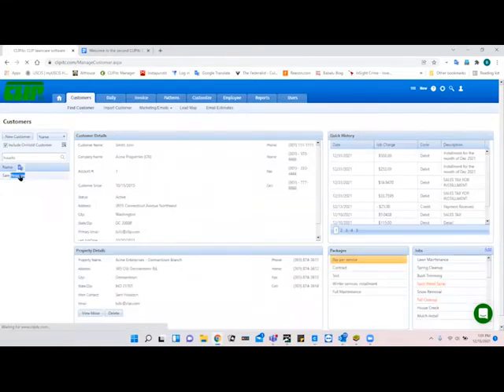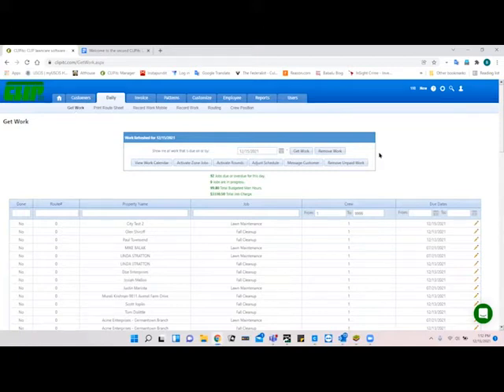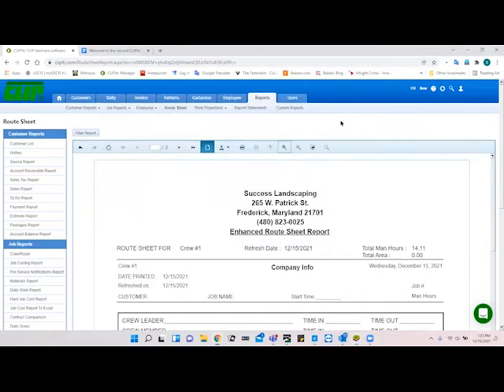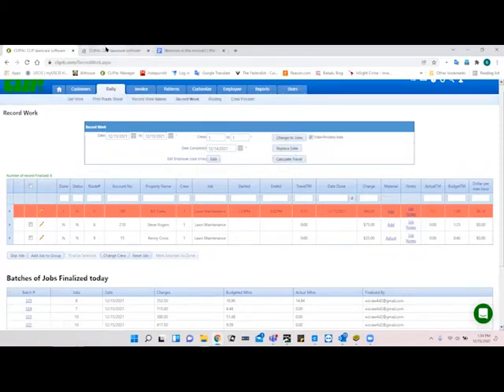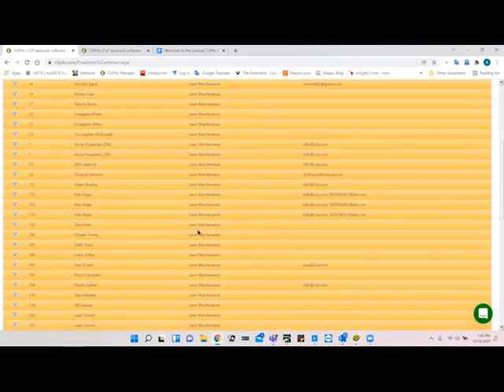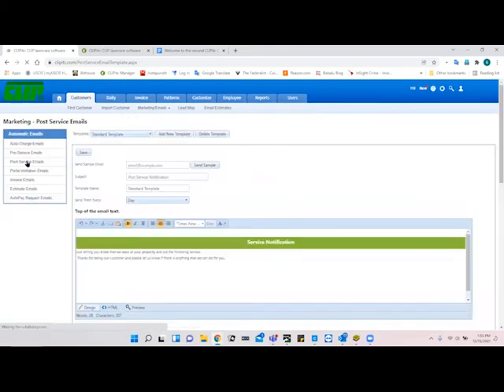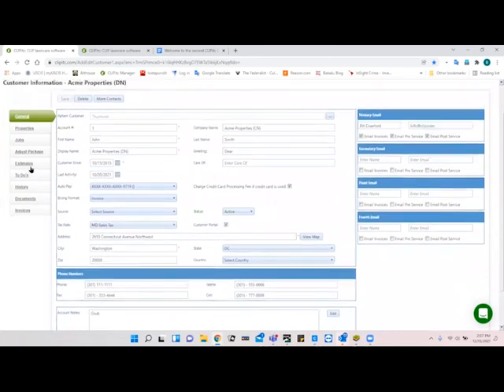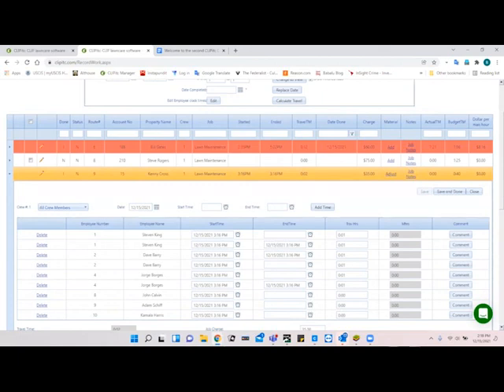CLIPitc Classes: Daily Routines & The CLIPitc App